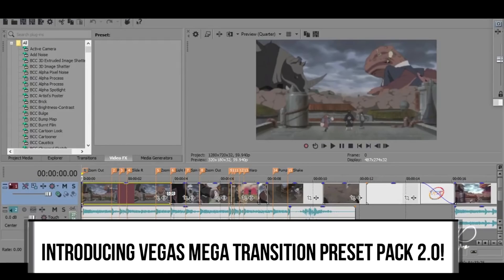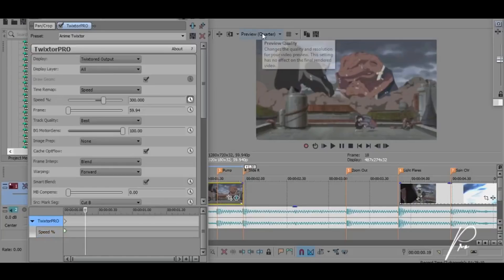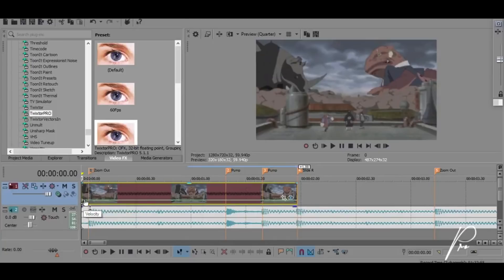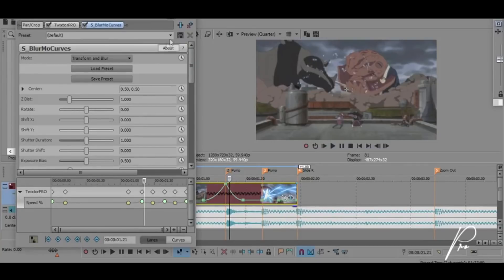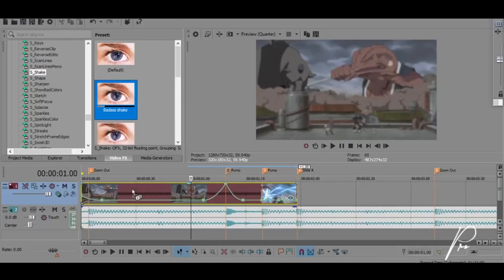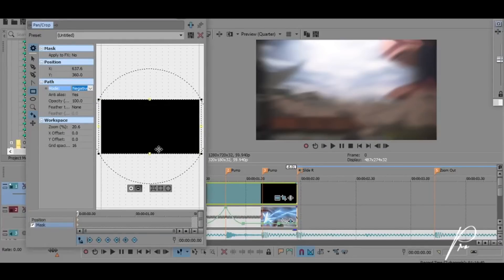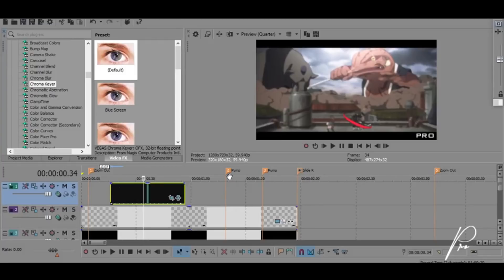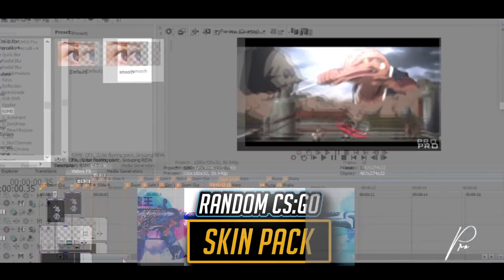Vegas Pro 15: How To Make An Epic AMV (By Pro Edits) Intermediate Level - Tutorial #324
- - Welcome back everyone! Today Pro Edits is going to show you how to create an epic AMV in this collaboration! Make sure to SMASH that like button below as well! Stick around for more content!

All Preset Packs By Pro Edits
Introducing the all NEW Sony Vegas Mega Transitions & Effects Pack